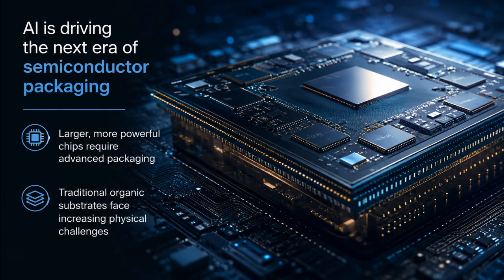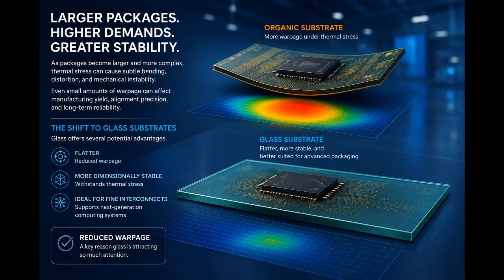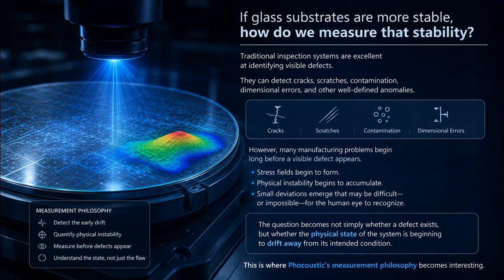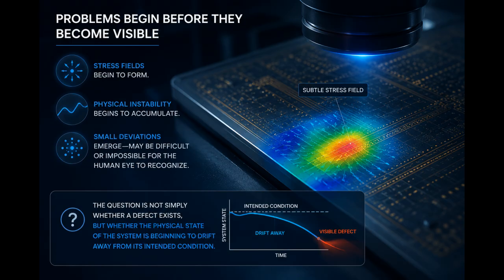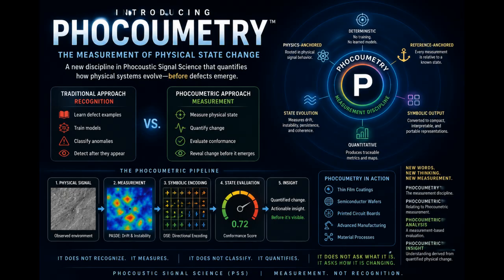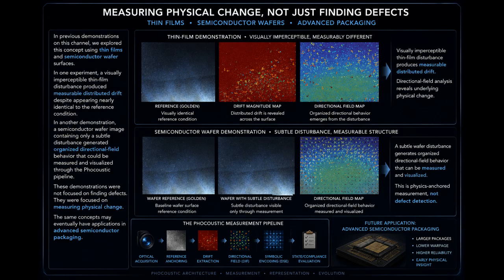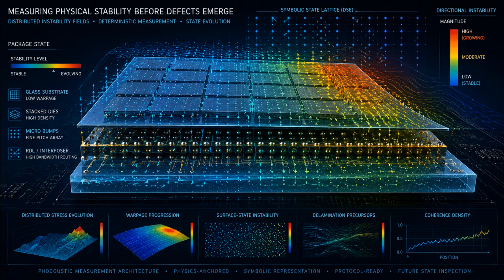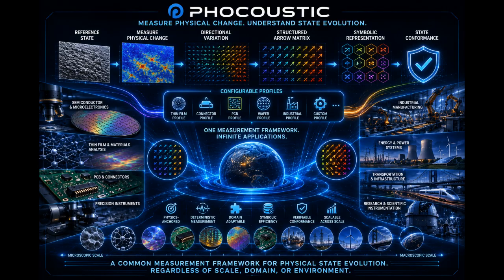Substrates, Wafer Warpage, and Phocoustic Measurement | Can Physics-Anchored Inspection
The semiconductor industry is rapidly exploring glass substrates as a replacement for traditional organic packaging materials. Glass offers important advantages, including improved dimensional stability, reduced warpage, better electrical performance, and support for advanced chip packaging.

But this transition creates a new challenge:

How do you measure subtle physical changes before they become obvious defects?

In this video, we examine how the emerging field of Phocoumetric Measurement may provide a new approach to wafer and substrate inspection. Rather than focusing solely on defect recognition, the Phocoustic framework treats inspection as a measurement problem, comparing a reference state to a detected state and quantifying directional physical change.

Topics include:

• Why the semiconductor industry is investigating glass substrates
• The problem of wafer and package warpage
• Distributed physical disturbances versus visible defects
• Physics-anchored drift measurement
• Directional instability fields and symbolic measurement
• Connections to previous Phocoustic wafer demonstrations
• Why future inspection systems may measure state conformance instead of merely classifying anomalies

This discussion explores how subtle physical evolution—often invisible to conventional inspection methods—may become measurable through deterministic, reference-anchored analysis.

Phocoustic, Inc.

Measurement. Change. Conformance.